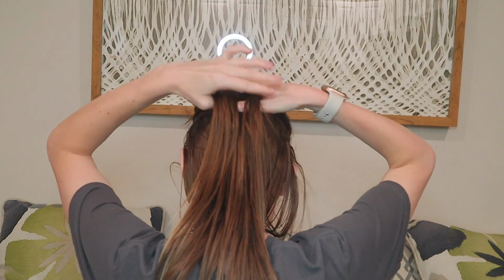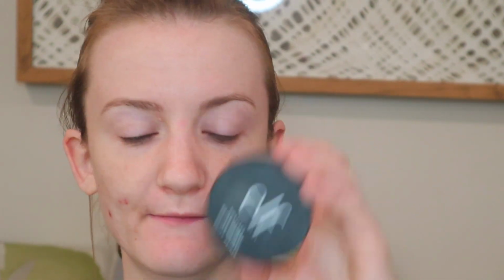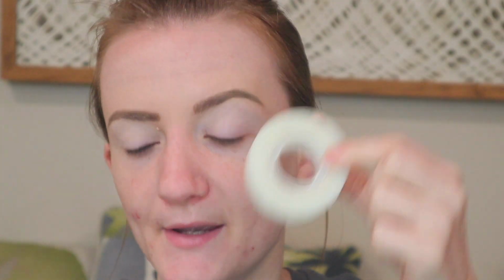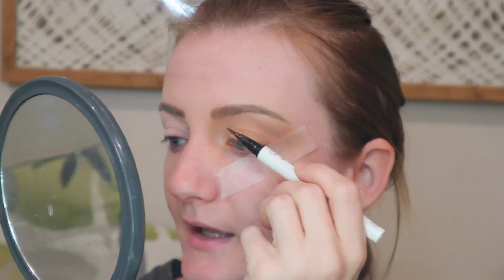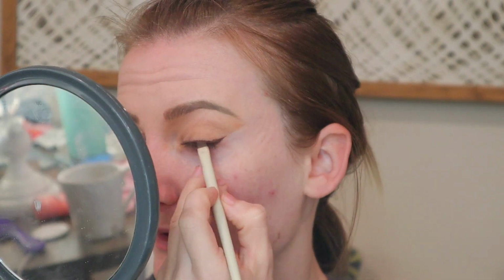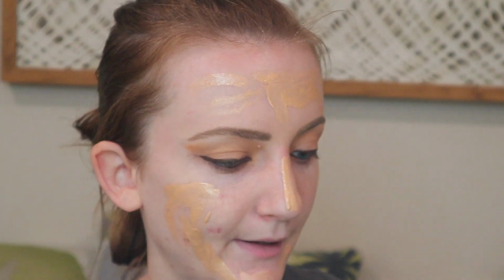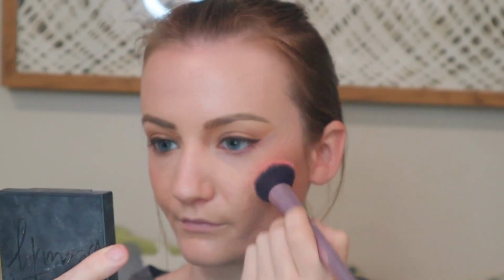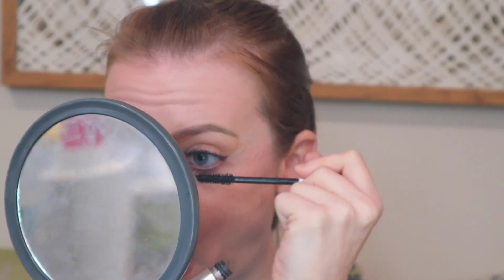Rey inspierd hair and makeup tutorial for Star wars day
Continue steadfastly in prayer, being watchful in it with thanksgiving.
Colossians 4:2

Happy Star Wars Day! For todays video I am going to be doing a Rey makeup tutorial in celebration of Star Wars Day I hope you enjoy todays video.

eyes:

eyeshadow palette ~ Colorpop That's taupe eyeshadow palette
Brow pencil: Benefit Presicley My Brow Pencil + NYX lift and snatch brow tint pen
eye primer: ELF putty Primer
Brow powder/ Pen:  NYX lift and snatch Brow tint pen
Eyeshadow:  physicians Formula Butter Bronzer ~ Bronzer
eyeliner/eyeliner lash glue: colorpop liquid eyeliner
mascara/lashes:  Loreal lash paradise +Ardell  Faux mink lashes 815

 face:
Primer: : ELF putty Primer
foundation: ELF halo Glow
concealer: Maybelline instant age rewind eraser concealer
powder foundation: Maybelline  fit me Powder foundation
Bronzer/contour:  physicians Formula Butter Bronzer ~ Bronzer
Blush: Jafra powder Blush ~ Rose orro
setting spray : NYX multitasking setting spray

 lips:
lip liner: NYX lipliner ~ nude pink
lipgloss: colorpop so glassy lip gloss ~ spring fever